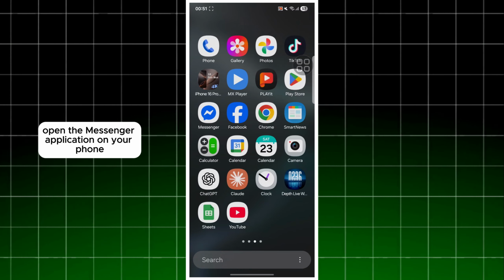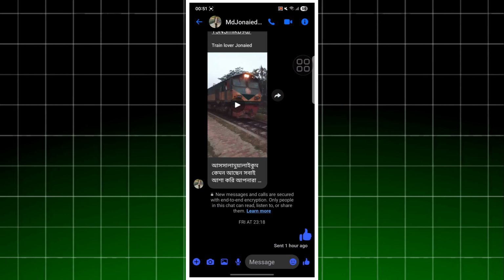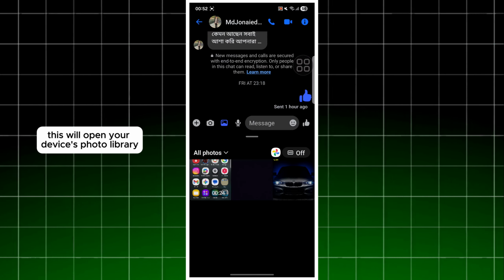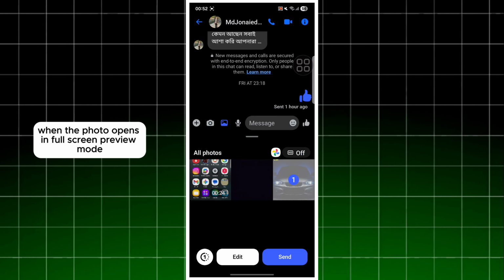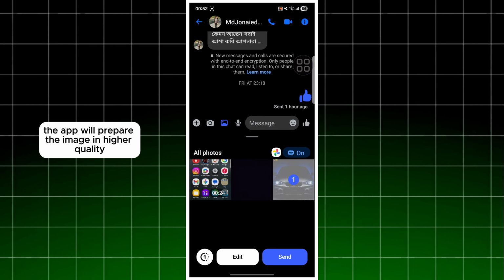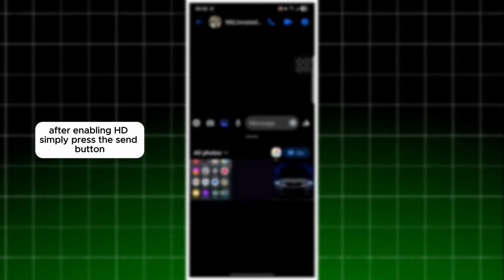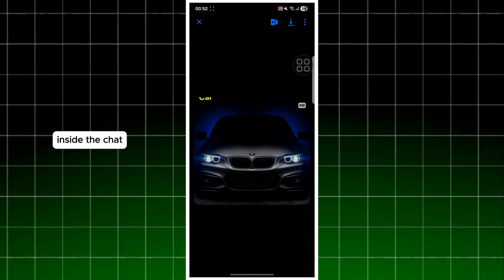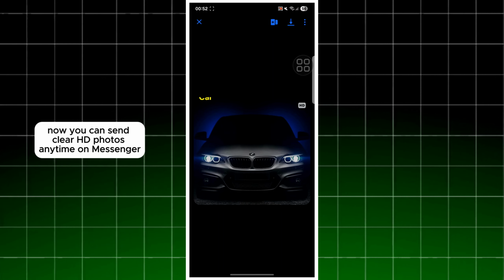Facebook Messenger Low Quality Photos? Send HD Like This!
Send HD photos on Facebook Messenger without losing quality! In this quick tutorial, learn how to fix blurry or compressed images by enabling HD mode before sending. Follow simple steps to share crystal-clear, high-resolution photos instantly on Messenger.